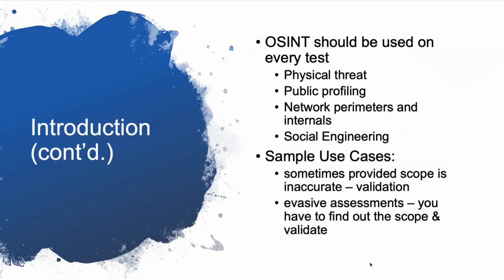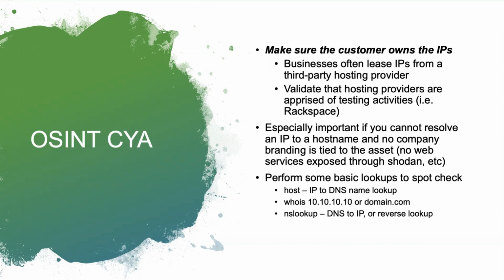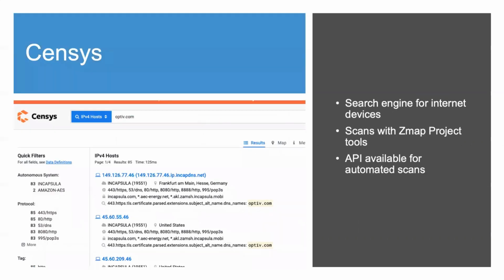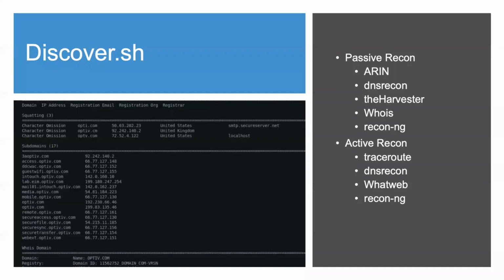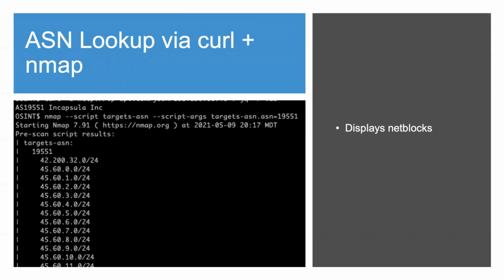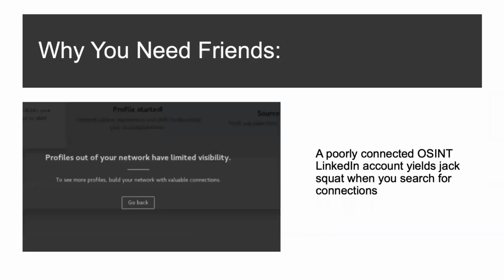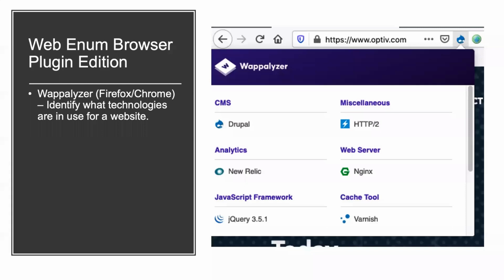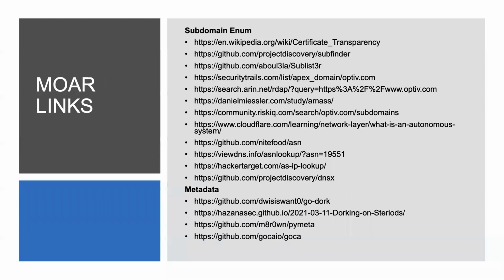Source Zero Con: OSINT - Enhanced Discovery and Profiling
OSINT can encompass the investigation of an individual, groups of people and/or organizations, all which require the application of different toolsets and strategies. Rather than focus on personal background searches or forensic data on individuals, the average pentester often needs to focus on the external footprint of an organization, which can include anything from exposed public IP and DNS information to metadata within documents on corporate web servers. These unique pieces of the puzzle often help the tester enhance the picture of what the perimeter surface looks like to an attacker that is positioned on the Internet, a practice that is emulated in many security assessments performed today.